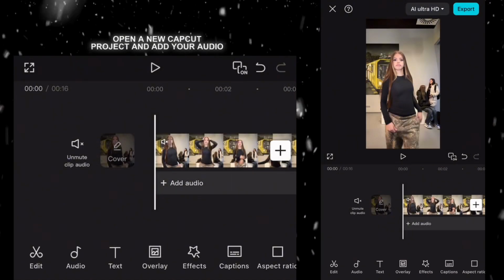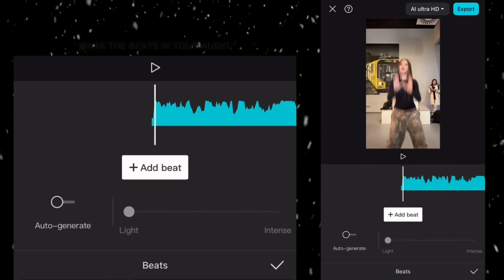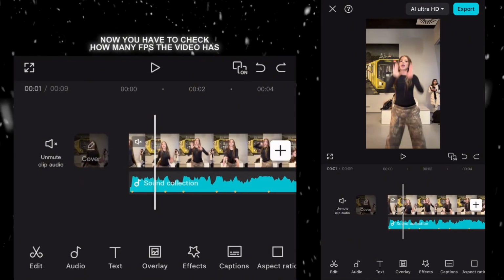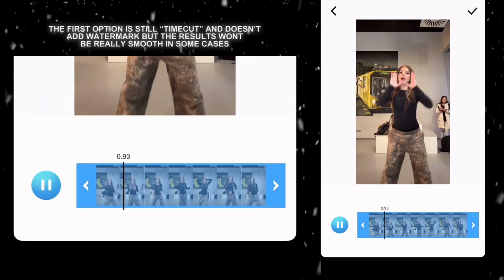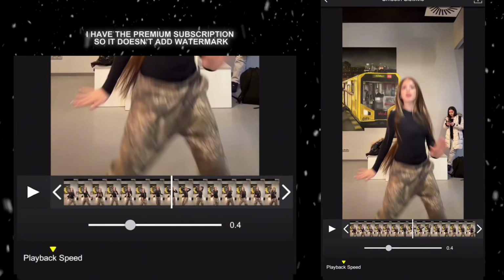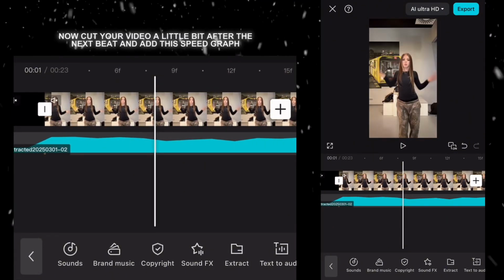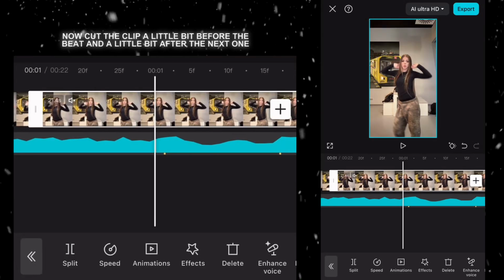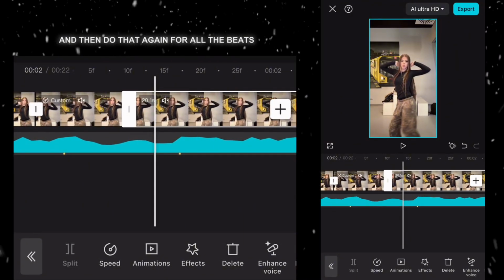TUTORIAL SMOOTH VELOCITY IN CAPCUT *FREE* LIKE AFTER EFFECTS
( new CC PACK )

!! I DO NOT CLAIM THE CLIP SHOWED ON THIS TUTORIAL NOR THE MUSIC USED FOR IT !!

NO VIOLENCE PR DANGEROUS ACTIVITIES!!!

How to make smooth velocity like after effects in mobile for free using capcut and node video/timecut